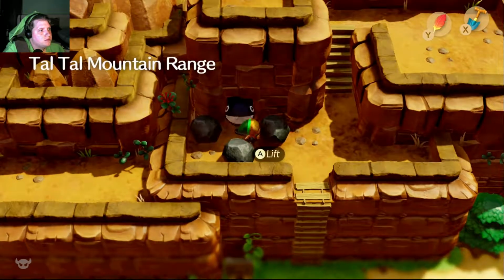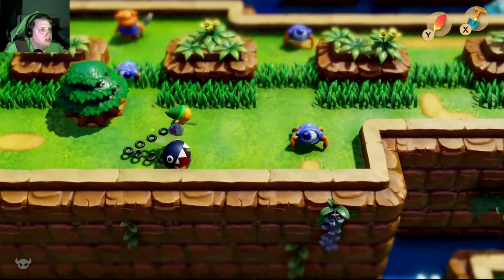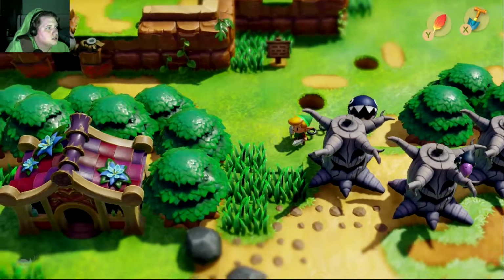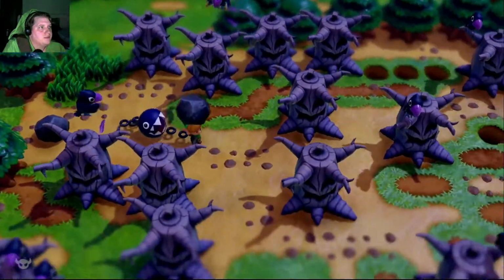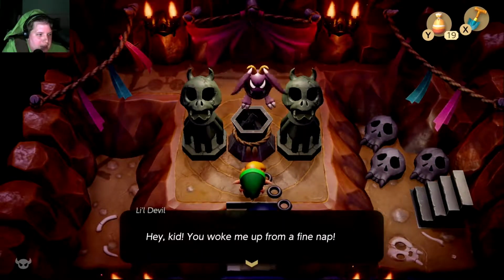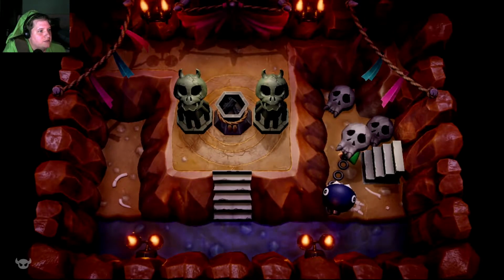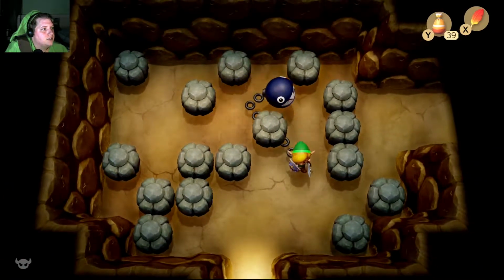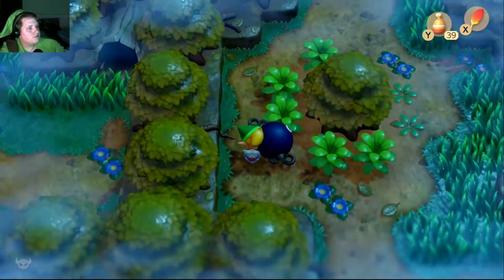Links awakening Episode 6 exploring with Bow-wow